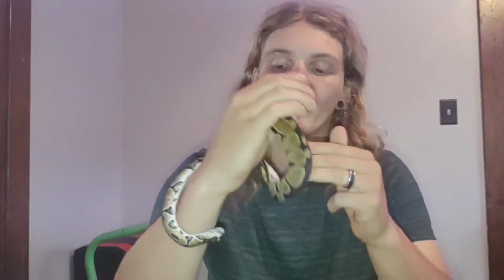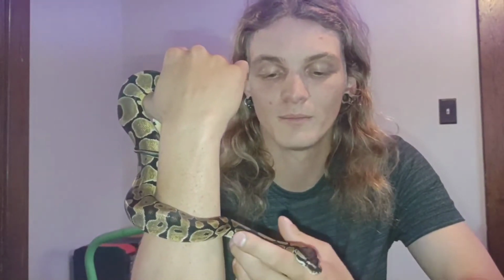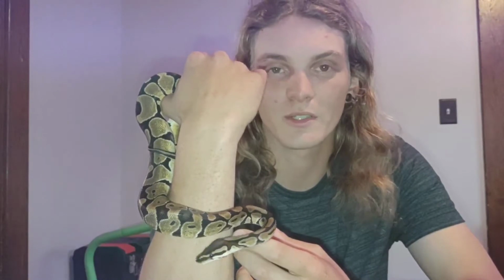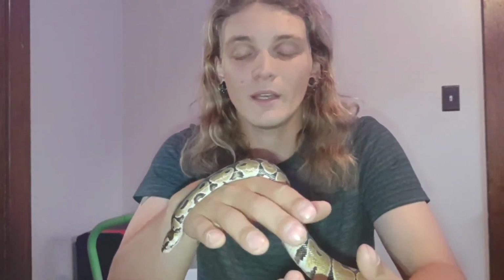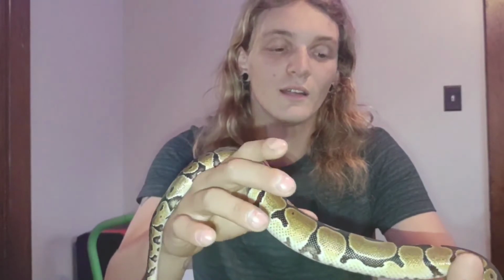Why You Should Stay Away From Pet Stores!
Are You Considering Buying an Animal From a Pet Store? Well Here's a List of Things You Need to Take Under Consideration.

Topic 1 - Why You Should Never Buy From A Pet Store: 00:28

Topic 2 - Where Do Pet Stores Get Their Animals?: 01:34

Topic 3 - How The Stores Treat The Animals: 04:45

Topic 4 - Pet Store Care Misinformation: 08:20

Topic 5 - Final Thoughts: 17:35